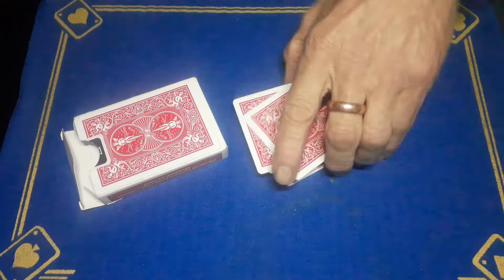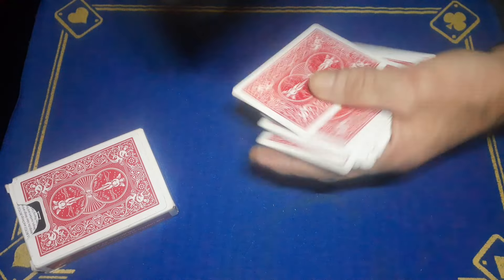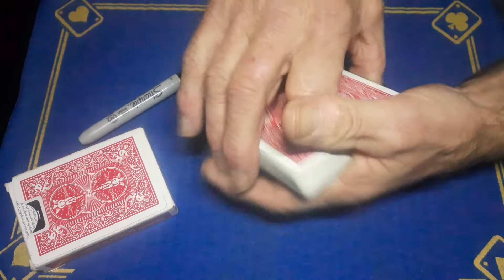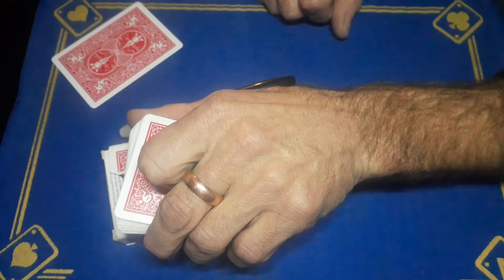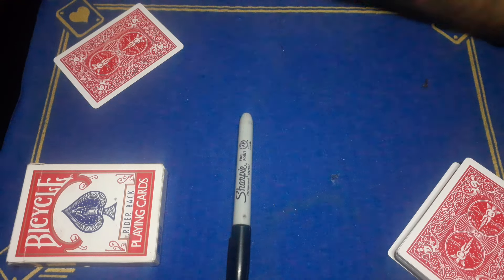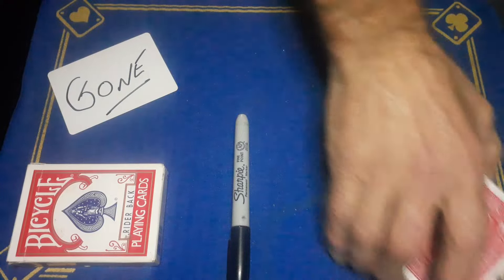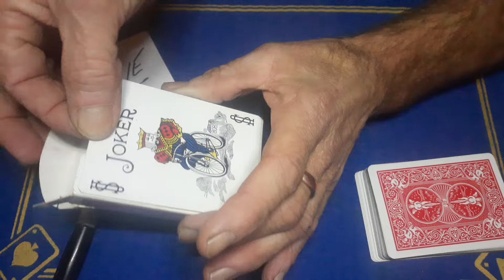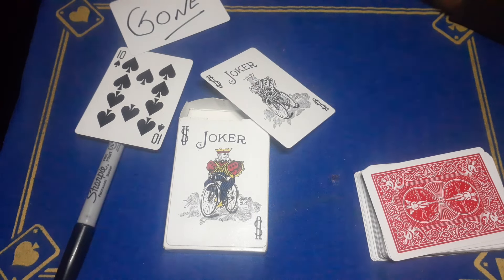gimmick card trick revealed GONE by the gaffed academy